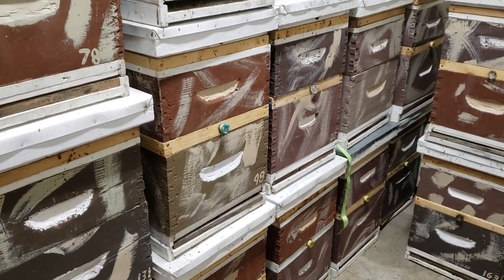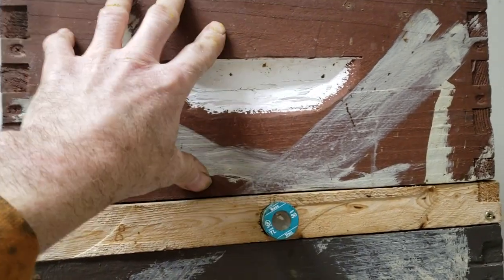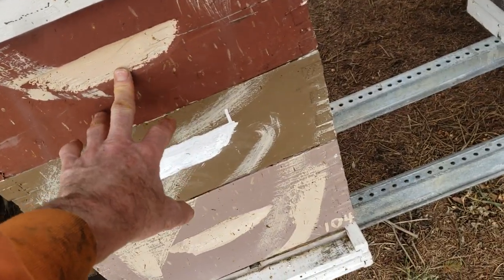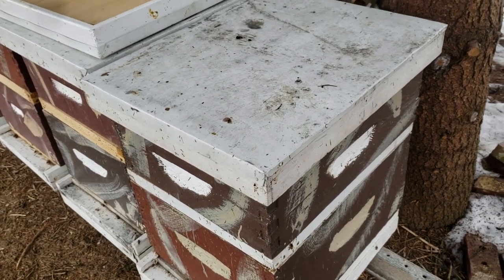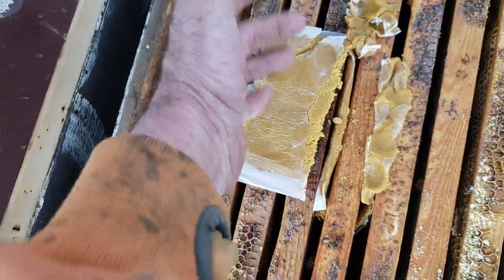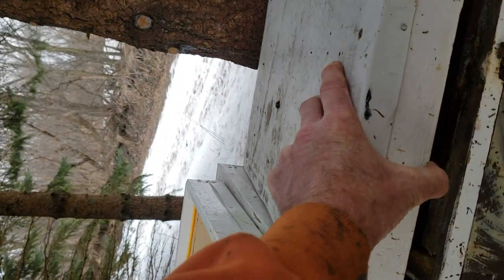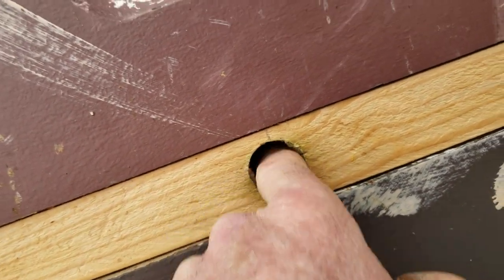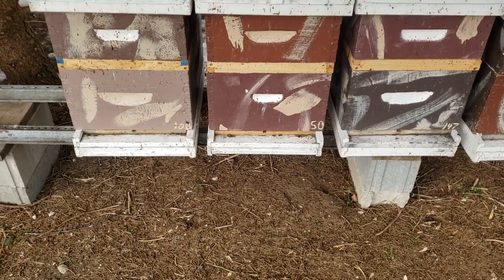Is A Center Hive Shim A Good Idea? How Big Is The Cluster?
The toxic chemicals will cause your bees to die sooner! Therefore the cluster will shrink all winter. If the cluster gets too small before winter ends the cold will kill your bees. A hive shim is the best method to prevent dead outs when you monitor colonies daily.